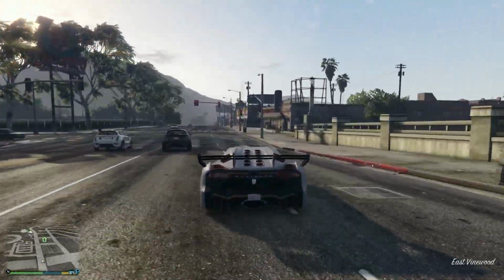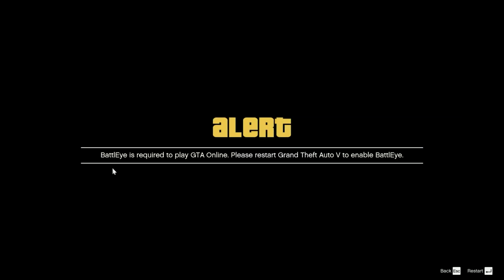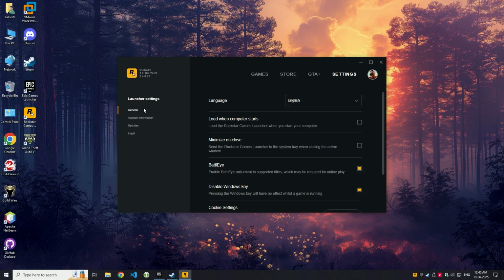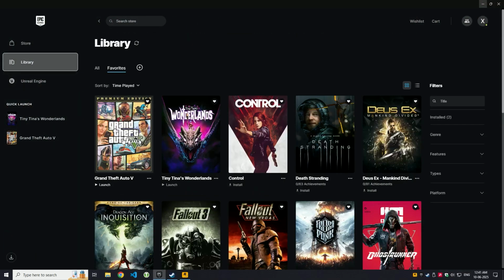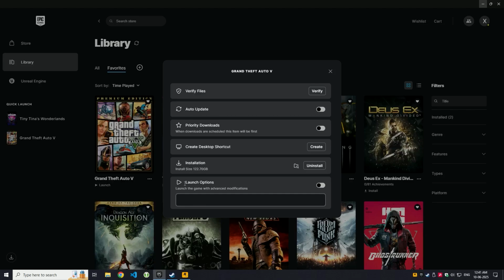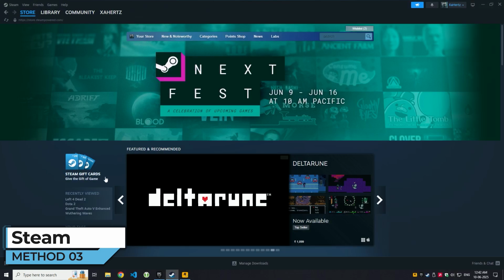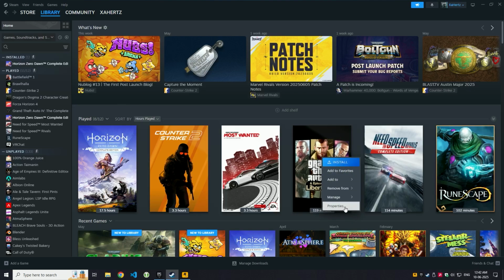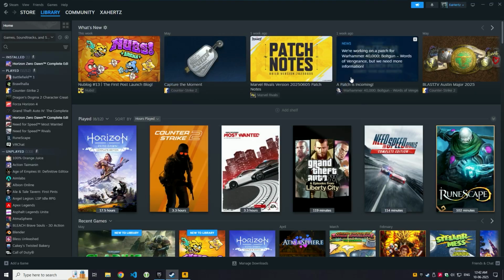How to Disable BattlEye in GTA V Story Mode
Want to play GTA V Story Mode without BattlEye running? Whether you're using Rockstar Launcher, Epic Games, or Steam, this quick tutorial shows you how to safely disable BattlEye in just a few steps.

Note: Disabling BattlEye will prevent you from playing GTA Online until you re-enable it.

*Timestamps:*
00:00 - Intro
00:17 - Rockstar Games Launcher
00:32 - Epic Games Launcher
00:58 - Steam
01:26 - Conclusion